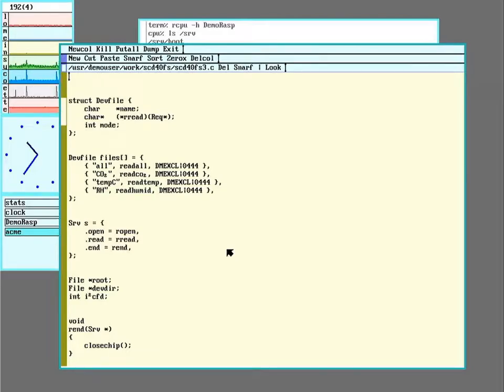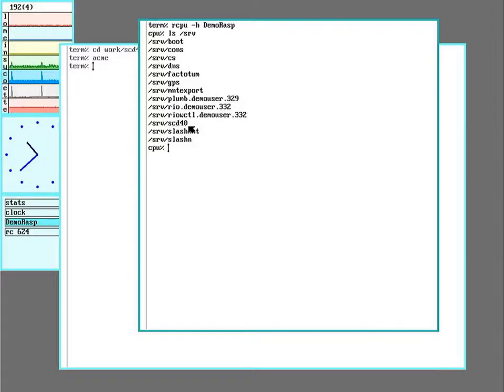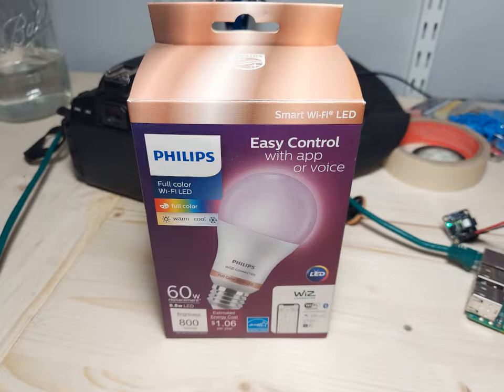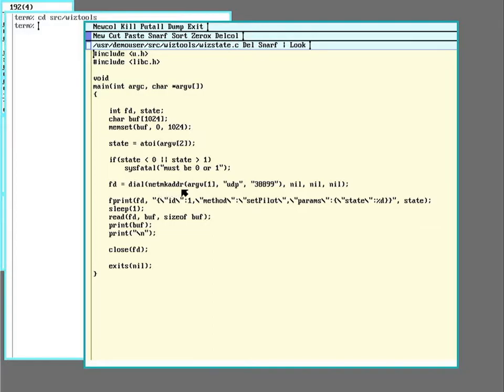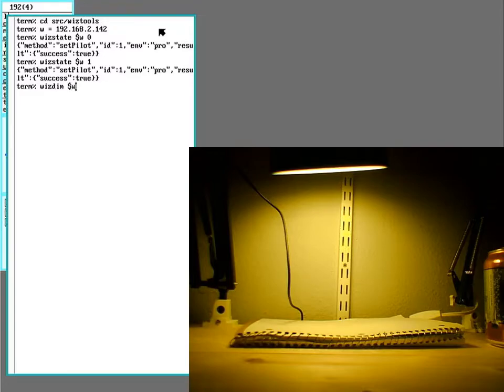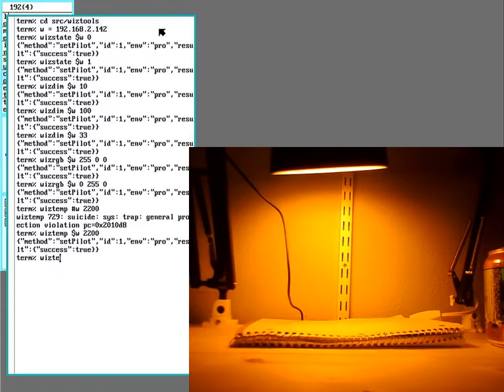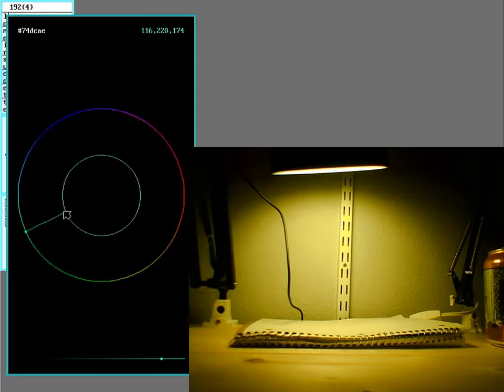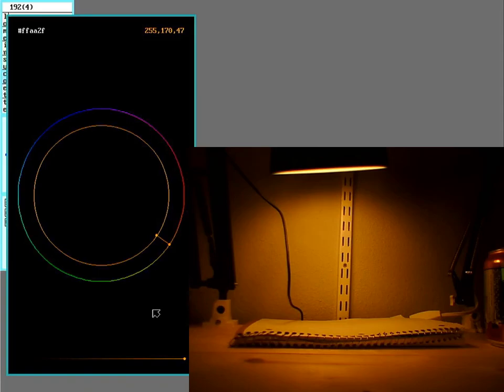Adding to the Grid; Listening to CO2 Levels and Speaking to Light Bulbs with Plan9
Finished up the CO2 sensor filesystem;

So if you get the Senserion SCD40 from Adafruit, and want to use is with Plan9 or 9Front on a Raspberry PI, there it is.

Next project is talking to Philips WiZ bulbs.

I have the basic functions down as individual commands to change the color and brightness of the bulbs, and turn them on and off.

Thanks to Devine Lu Linvega for the color picking tool I used to send color values to the WiZ bulbs.  Check out a ton of cool projects at their site.